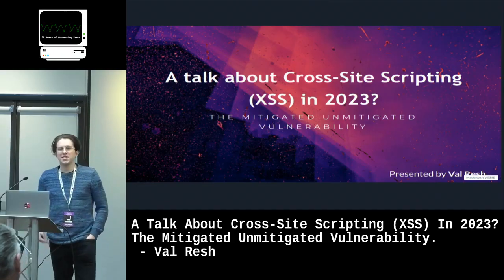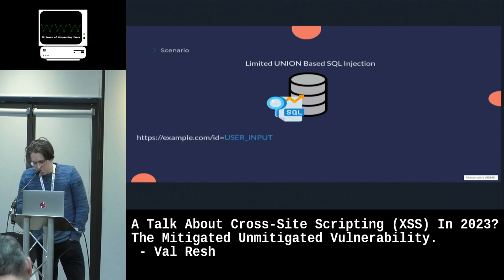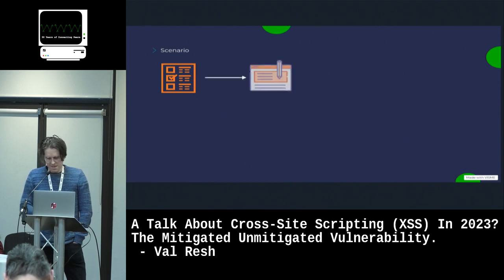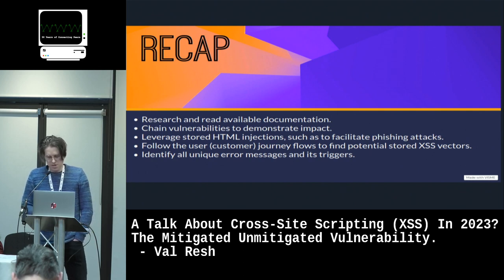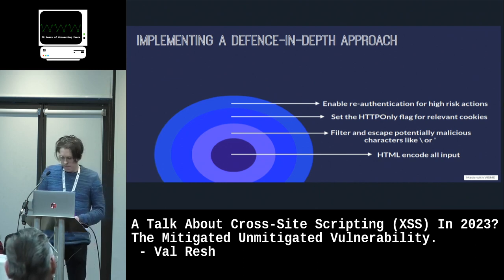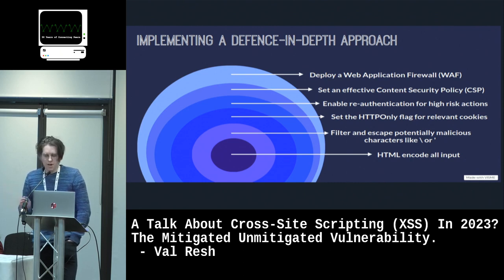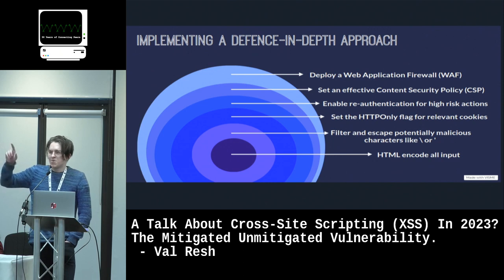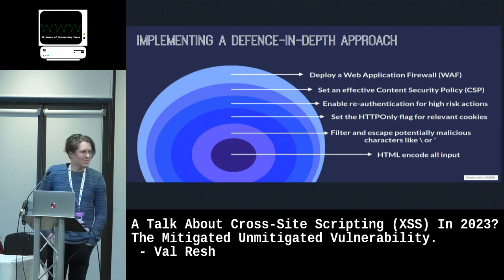A Talk About Cross Site Scripting XSS In 2023 The Mitigated Unmitigated Vulnerability Val Resh